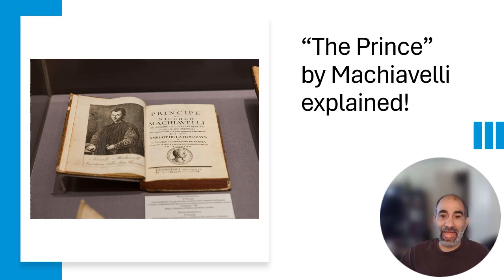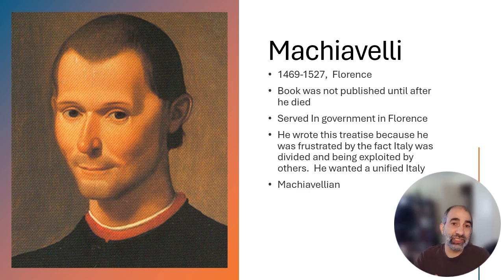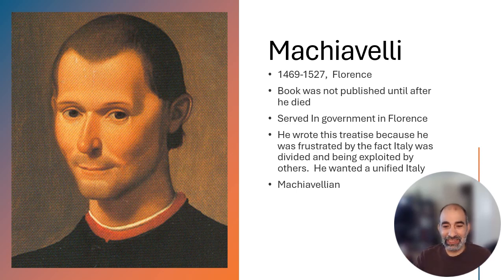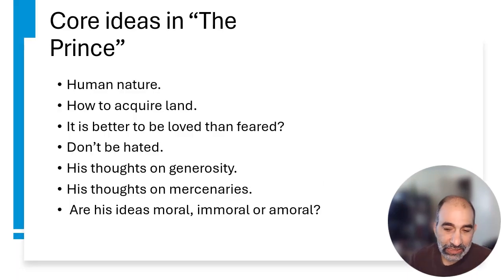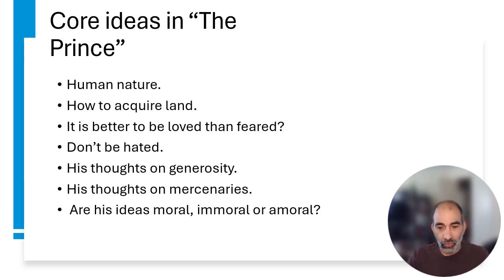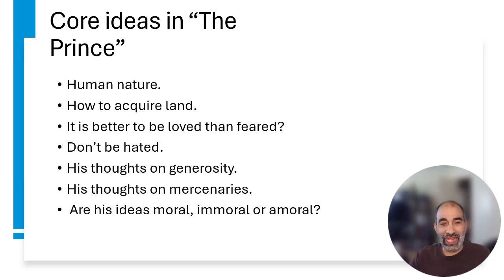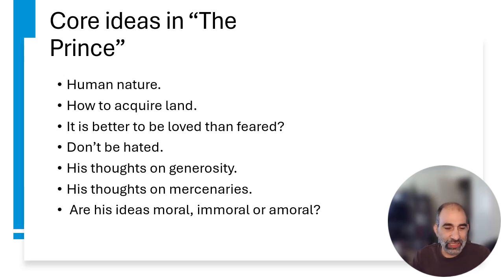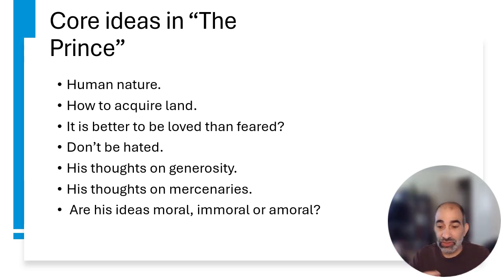Machiavelli Made Simple: A History Professor Explains 'The Prince'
This is a short video discussing a few of the core ideas of "The Prince" by Machiavelli.  It is great for students who may want a quick recap before a class discussion or for those who just want to understand a few of the core ideas in his book.

If you want to know what are some of my other favorite primary sources to learn from this is a video of my top 5!